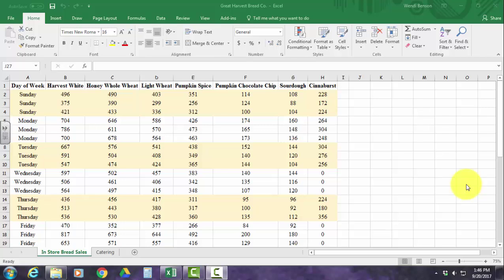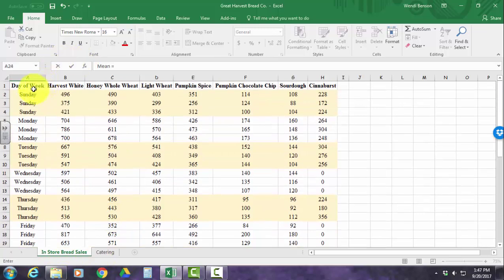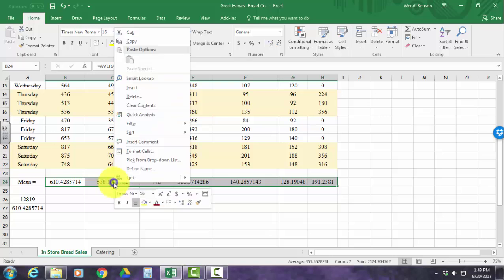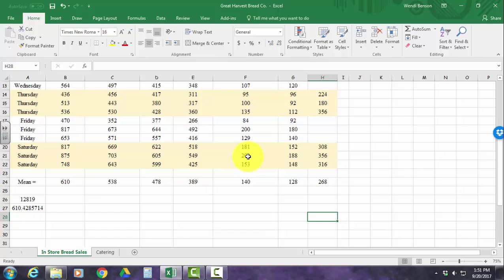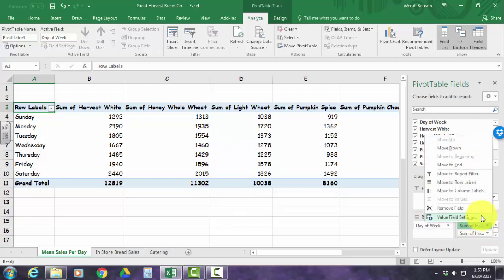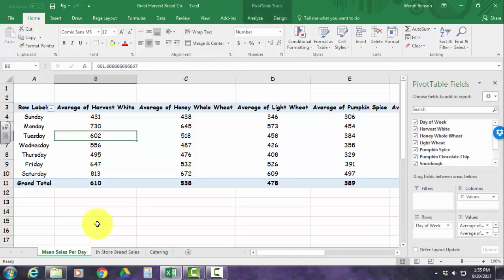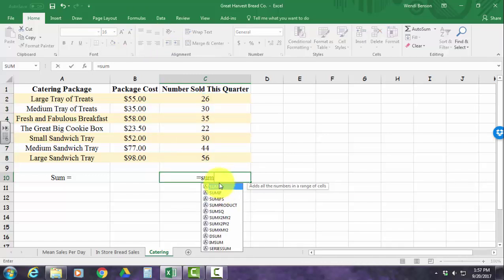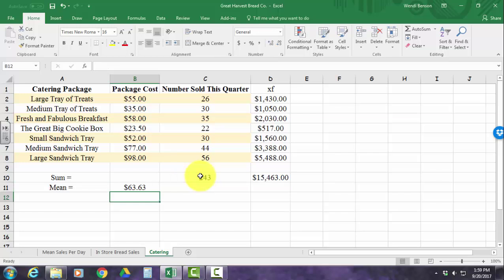Excel Practice - Mean and Weighted Mean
Use the = average formula and pivot tables to compute means and weighted means